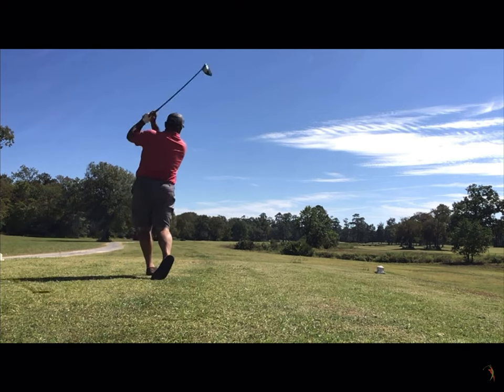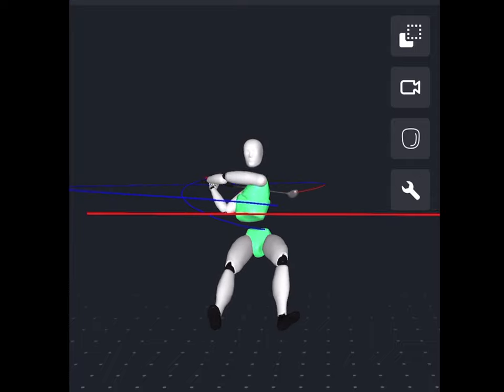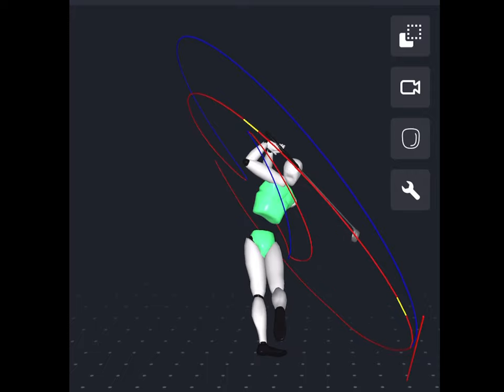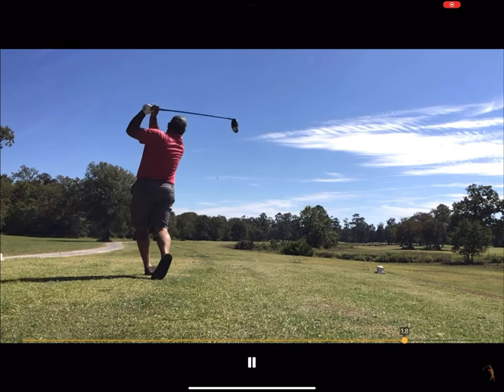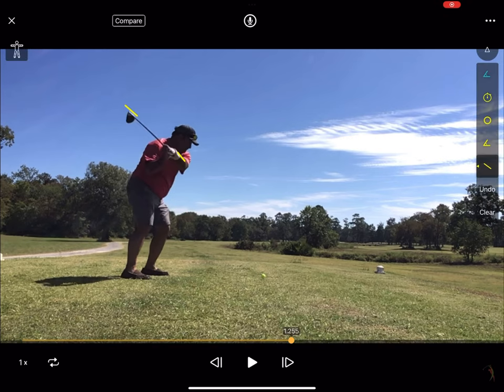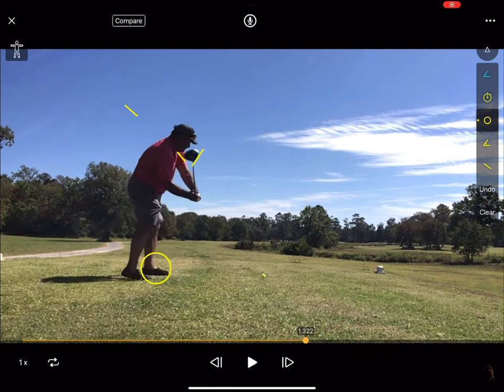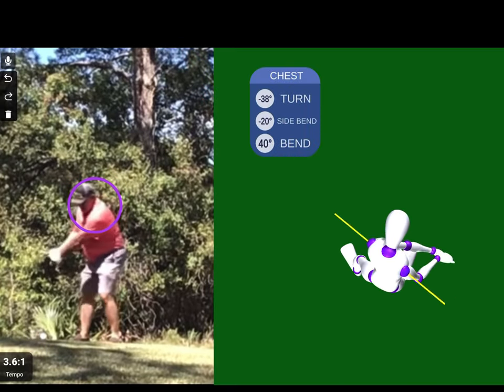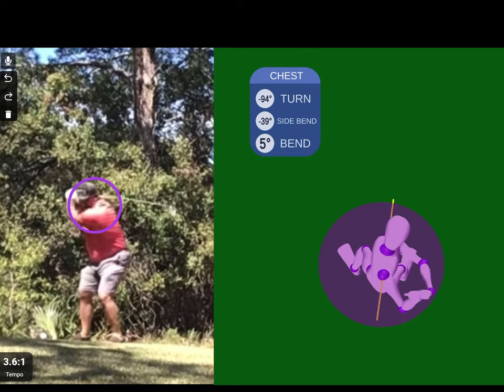More Cmotion my defining observations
It’s just incredible.